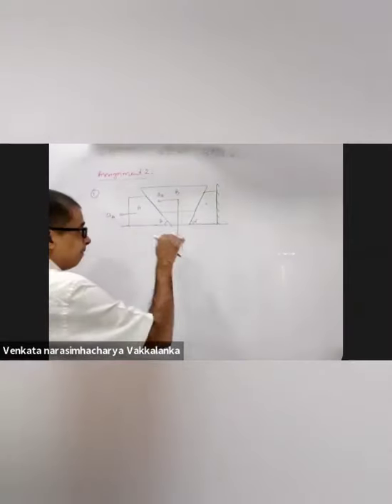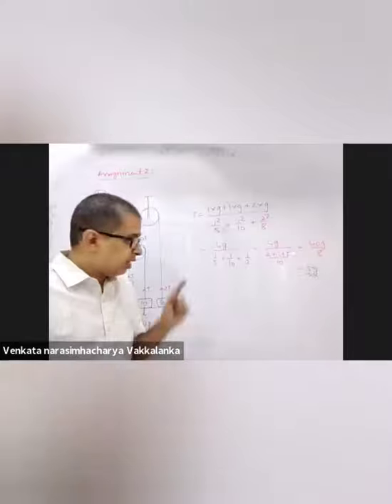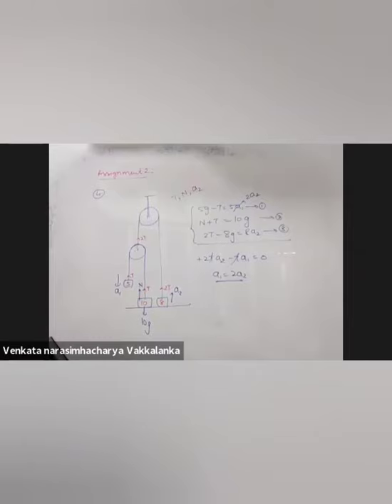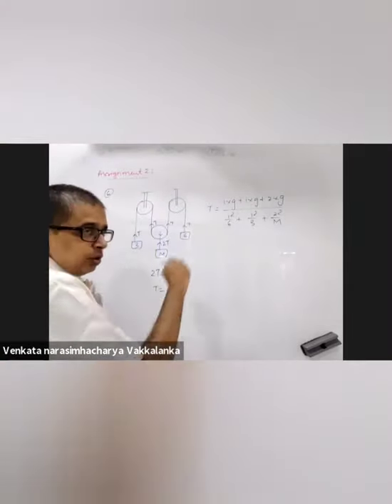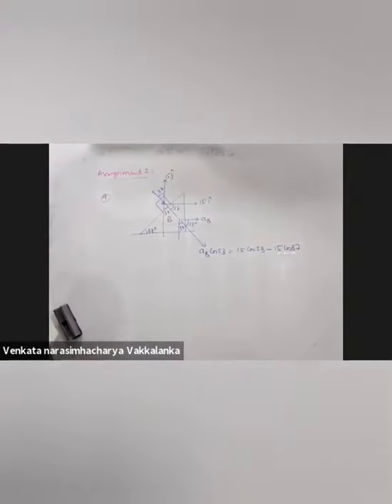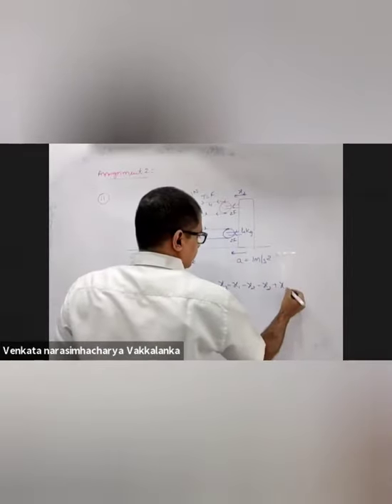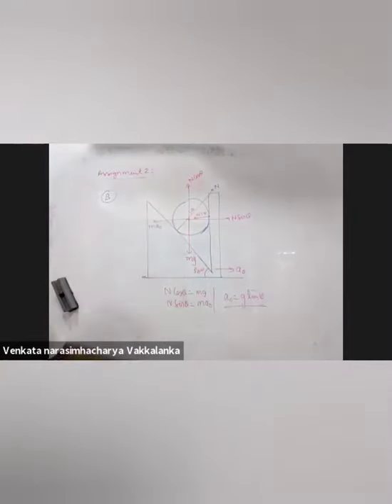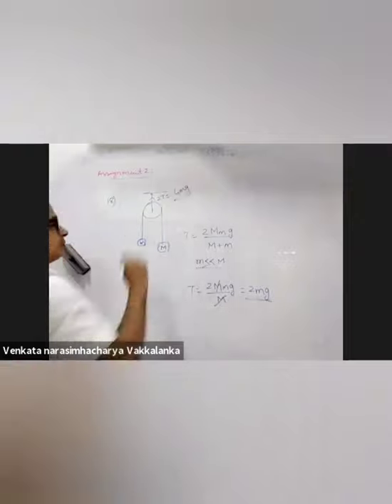laws of motion ( lec12)